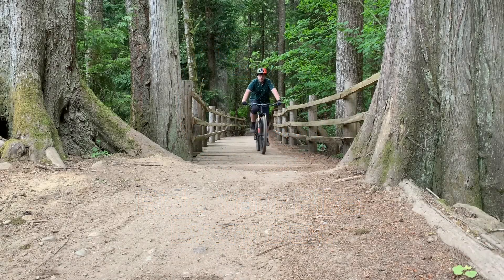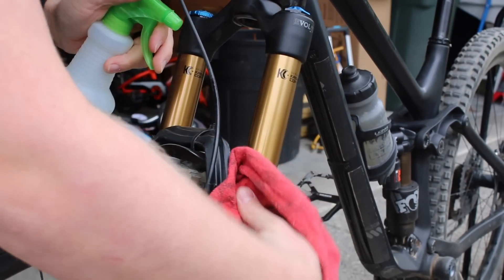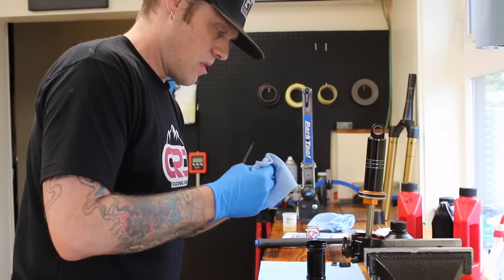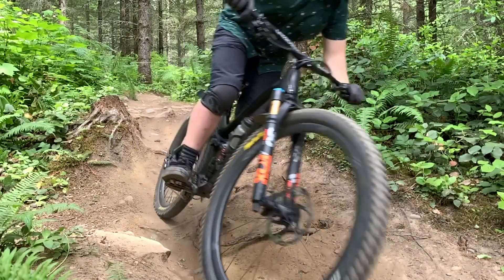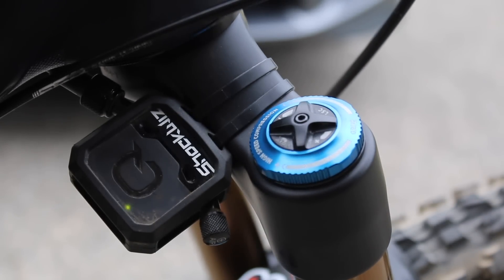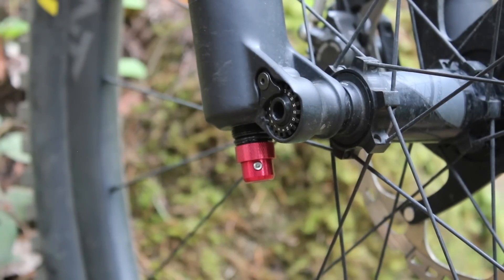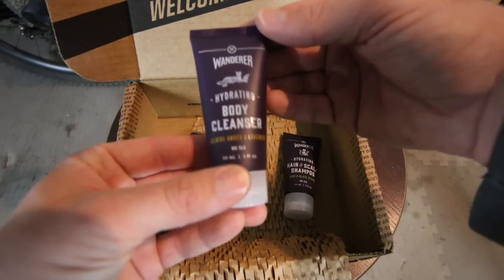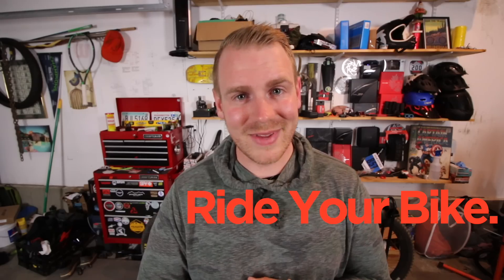Fixing Your Mountain Bike Suspension 101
Suspension - it's one of those things that no matter how many times I try to make better or how often people tell me the "right" way to set it up, I'm always left feeling like I missed something. That being said, here are my top 5 tips on how to get your suspension running perfectly for you.

Tip 1: Keep Your Suspension Clean
Tip 2: Service Your Suspension Regulrly
Tip 3: Check Your Air Pressure
Tip 4: Dial In Your Compression and Rebound
Tip 5: Add/Remove Volume Reducers

Great Products I Love: